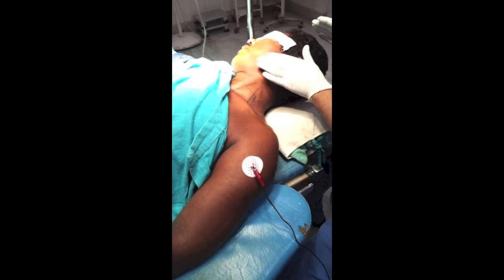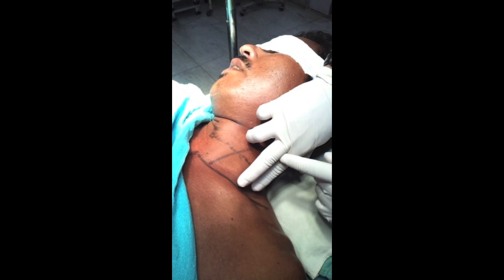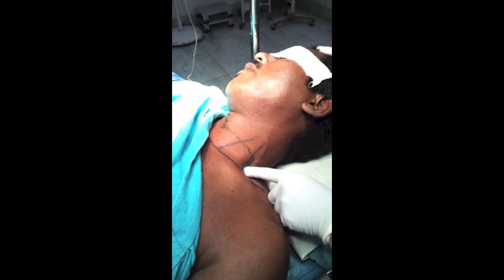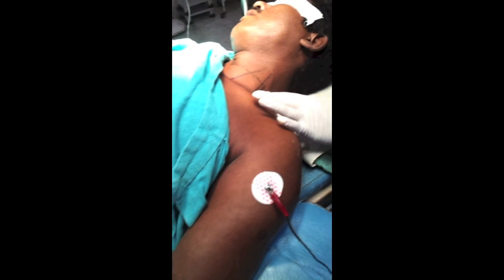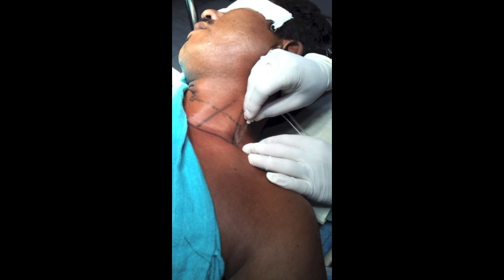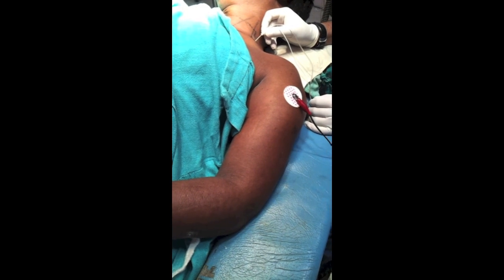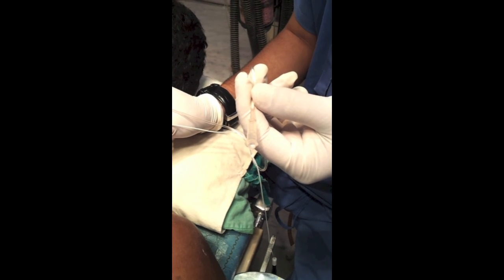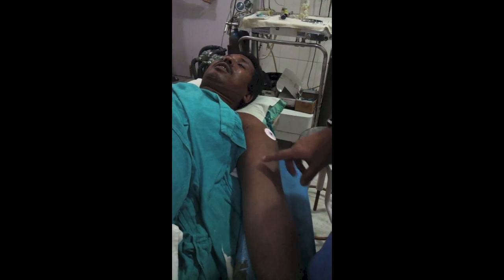SUPRACLAVICULAR BLOCK : INTERSCALENE APPROACH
He is 80kg ASA1 with his full consent in written for video and use of video for academic purpose only posted for ORIF : sterile drapes not applied , as he felt uncomfortable : Asepsis maintained with chlorhexidine of the neck and surrounding area ; no sedation was given as he was very cooperative,you can hear the HR beep in the monitor during needle placement : after the block when I went to assess the block you can observe his snoring as he was completely pain free and even during surgery : no need of sedation if blocks works perfectly : Again completly assess the block before proceeding for incision , if you have slightest of doubt , give rescue blocks if applicable and if not accept the failure and go for GA : please donot go for ketamine,propofol,dexem et etc without protecting the airways which may increases the risk to the patients.

You can also observe , I am not going beyond 3cm from skin : two marks on the stimuplex needle above the entry point are clearly visible : always go slow and redirect/reposition needle slowly only mm of movement is required, greater movement of the needle misses the nerve.

The concept of this approach is that presence of perivascular sheath from C6 to axilla : we are depositing LA at the level of trunk which is the most compact part of Brachial plexus : it requires lesser volume of LA than usual and common side effects I have encountered are redness of ipsilateral eye,sometimes only hoarsness and till now by the grace of God nil pleural puncture.

In this case I have used only 23ml of levobupivacaine 0.5%.

Please heard as C6 cricoid cartilage instead of C5.